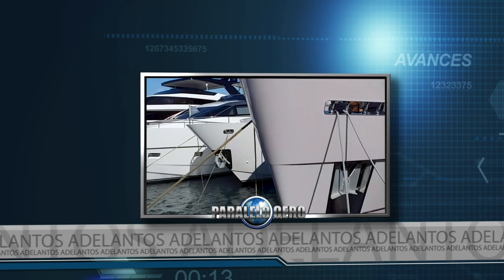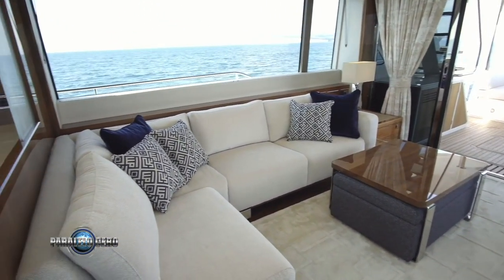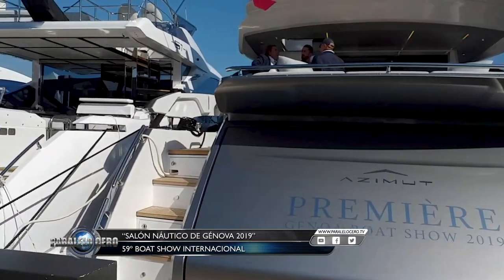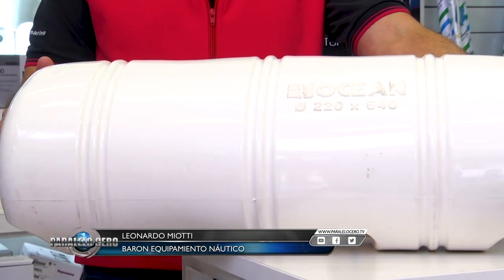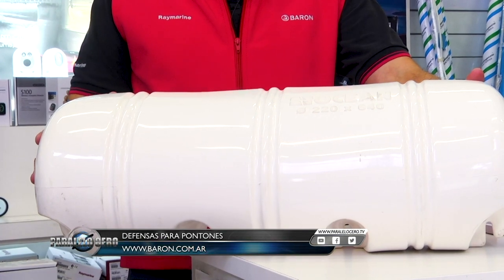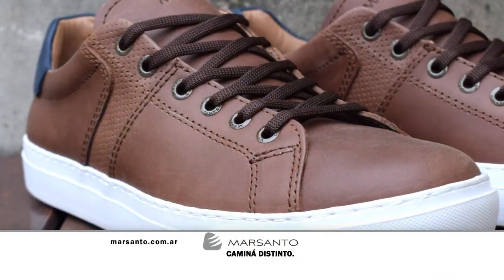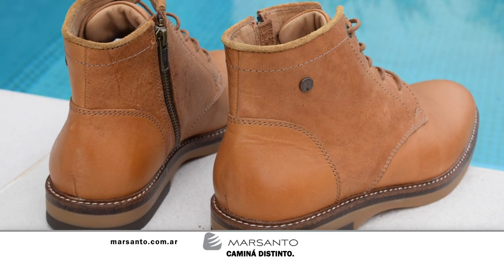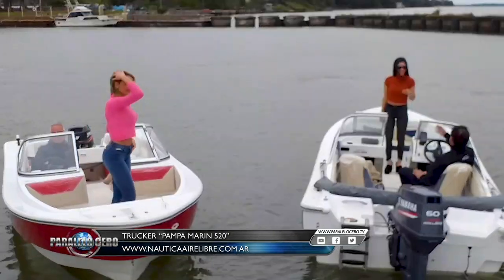Programa Paralelo Cero Estreno 20 febrero 2020